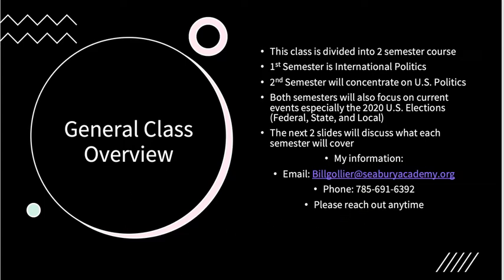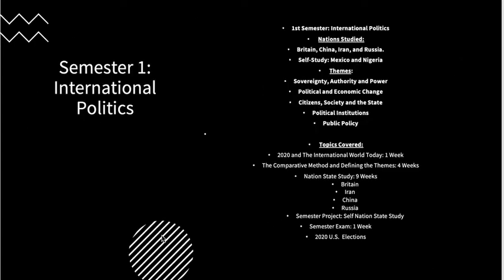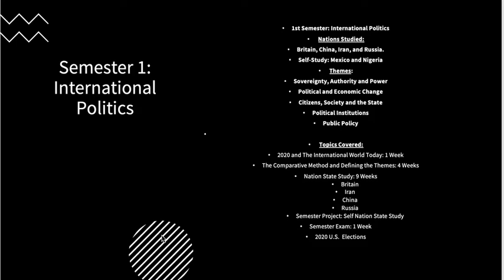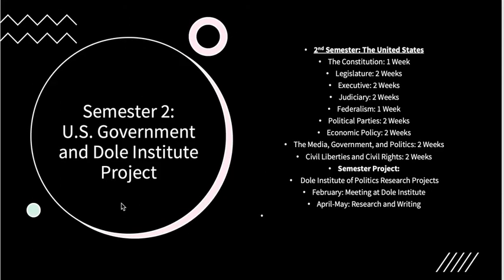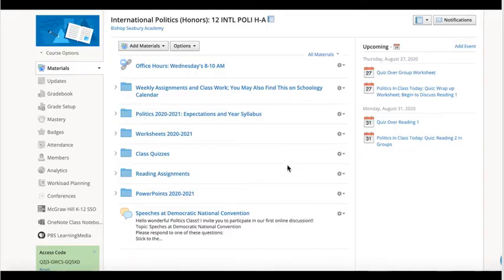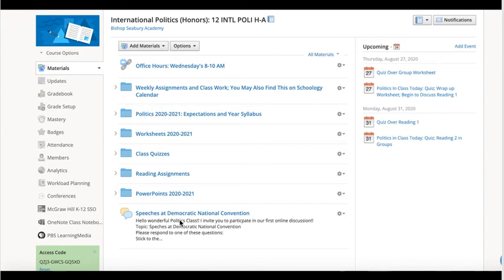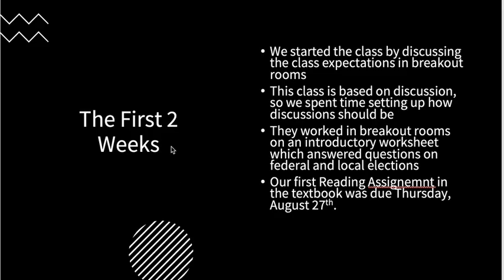Senior Politics Class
Parents of Seniors are introduced to Mr Gollier's Politics Class